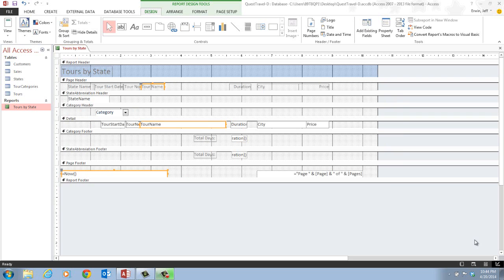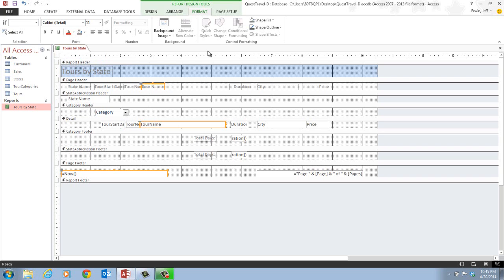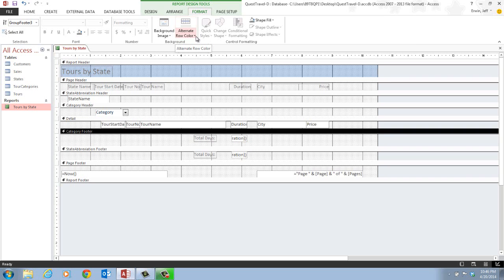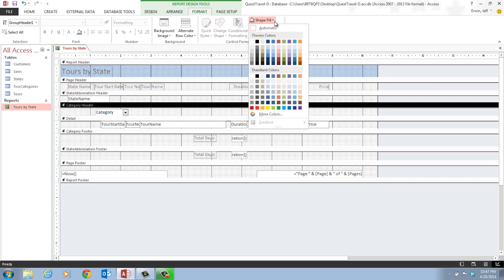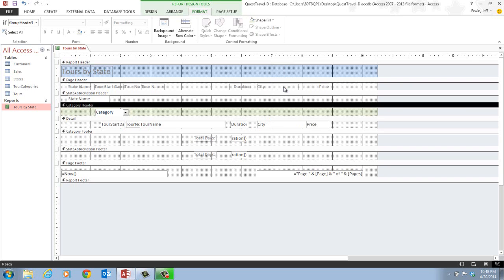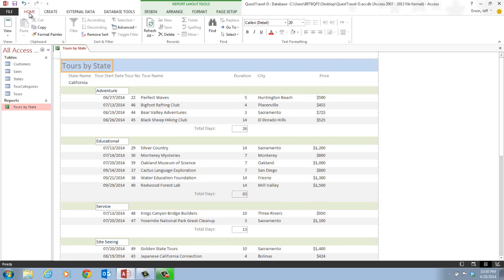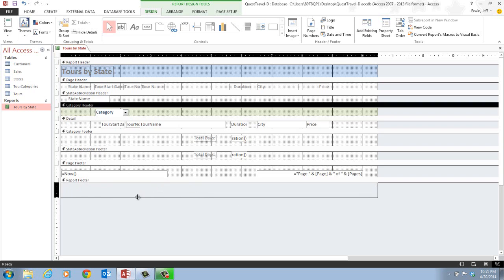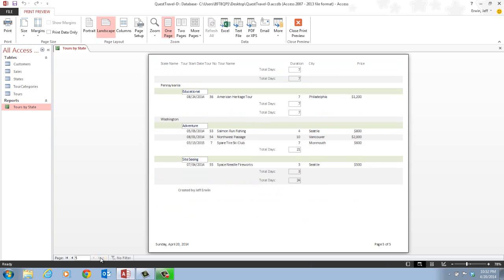Access D Video 7 Format a Report